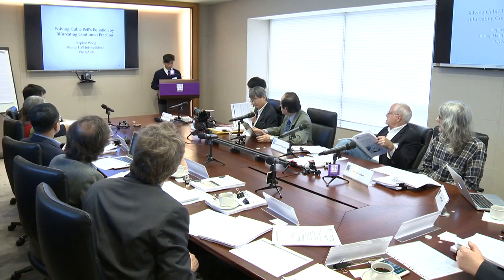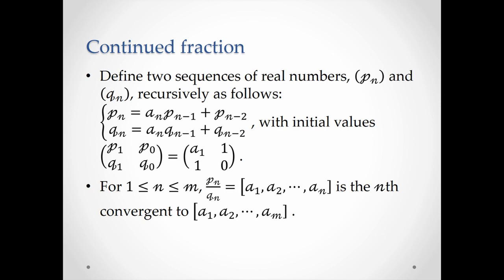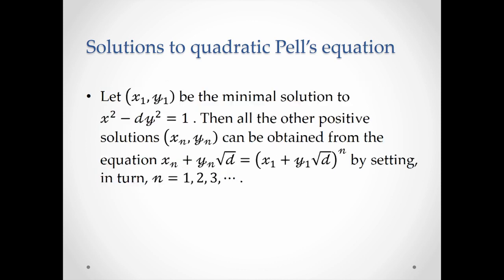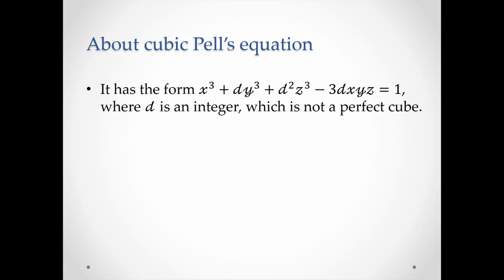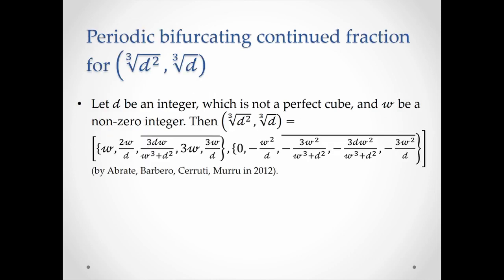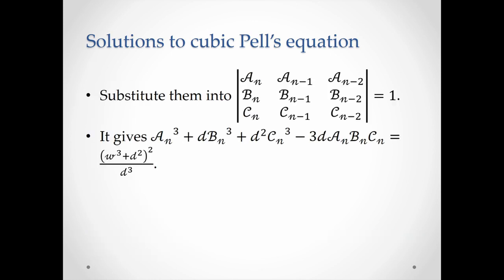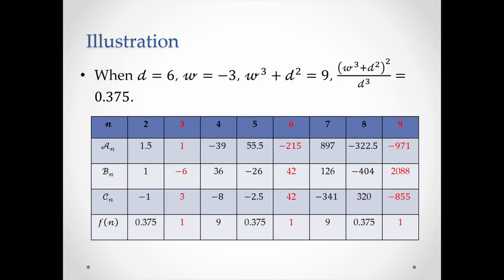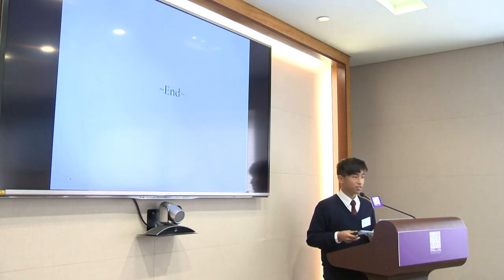Defense HLMA2018 08 Others - Bishop Hall Jubilee School